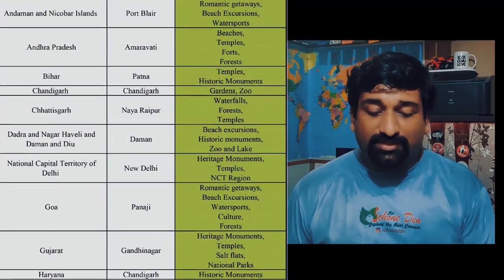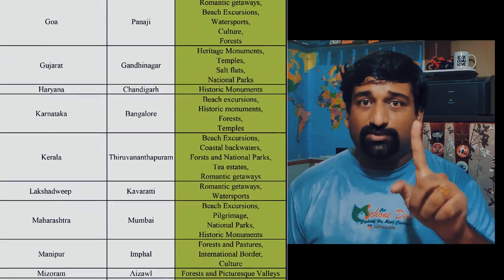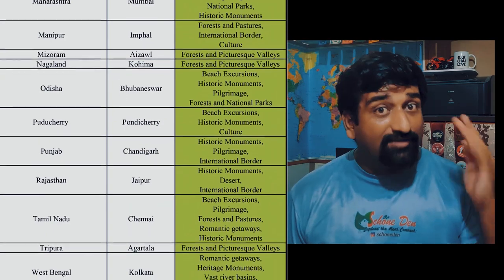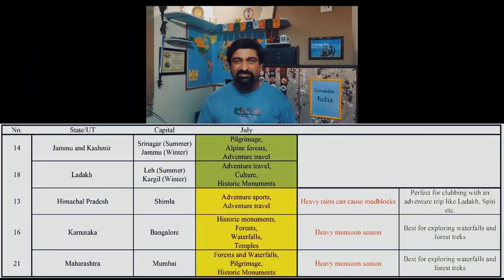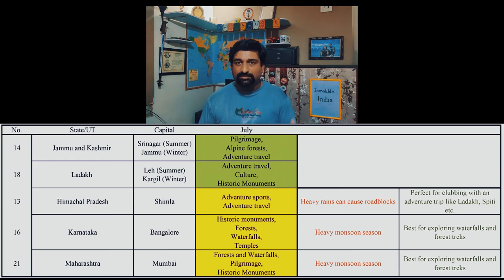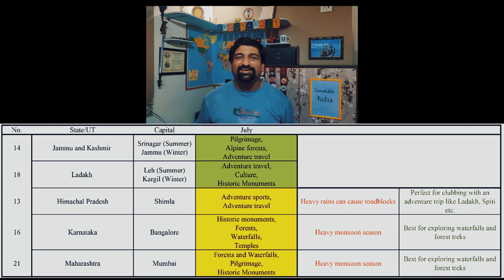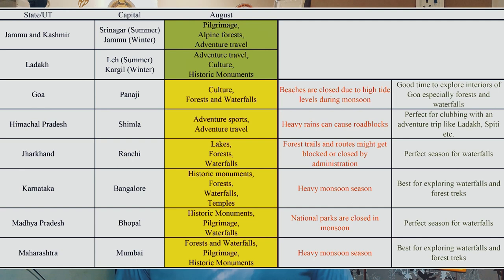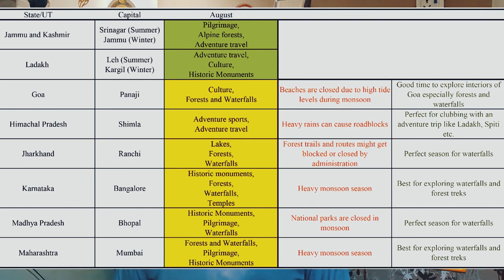Complete India Trip Calendar - Plan it like a pro! || Month-wise detailed charts for free download!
This is a complete guide to help you decide which states and Union territories in India are ideal to visit in which month/season! All months' calendar included for free download from our website.

Timestamps:
02:40 Best time for foreigners to plan All India trip
05:20 Places to visit in January in India
09:52 Places to visit in February in India
13:20 Best places to visit in Summer in India
14:30 Places to visit in March in India
17:20 Places to visit in April in India
19:33 Places to visit in May in India
21:03 Places to visit in June in India
23:55 Best places to visit in Monsoon in India
25:31 Places to visit in July in India
26:30 Places to visit in August in India
27:25 Places to visit in September in India
29:35 Best places to vissit in Winter season in India
30:18 Places to visit in October in India
31:59 Places to visit in November in India
34:13 Places to visit in December in India
36:06 Tips to plan India trip efficiently

Download all the monthly calendar charts and complete India Trip Year Calendar from our website article:

Counting Kilometers is a channel dedicated to enriching your life with a dose of travel experiences, explorations and everything that revolves around a nomadic traveler's life! In our case, its a nomadic couple's life!

Credits:
Gadgets and other material we use:
(These are affiliate links, which means we earn a small commission on every purchase directed from these links at no extra cost to buyer)
Joby Gorillapod
Best 360 Camera
Smartphone Gimbal
Primary vlogging mic
TRRS Splitter
3.5mm Lapel mic
GoPro mic adapter
Extension arm
GoPro vlogging case
Field recorder